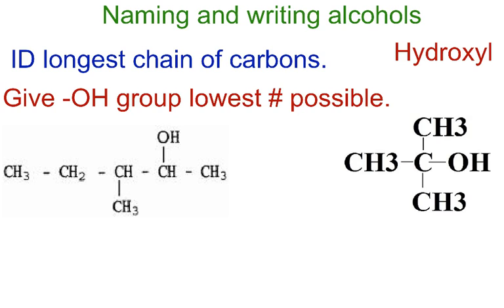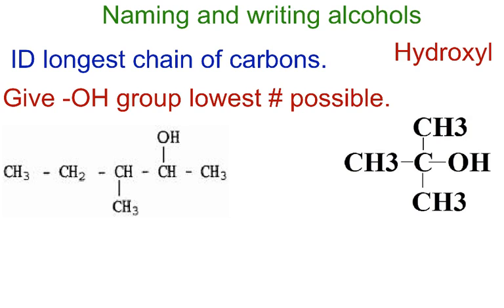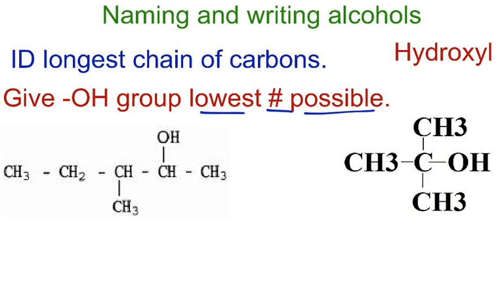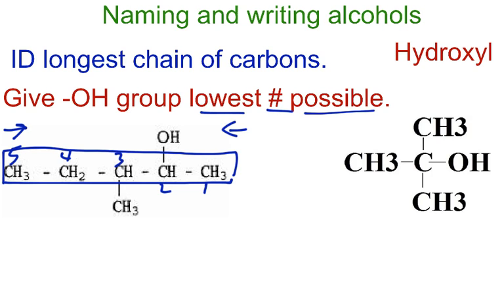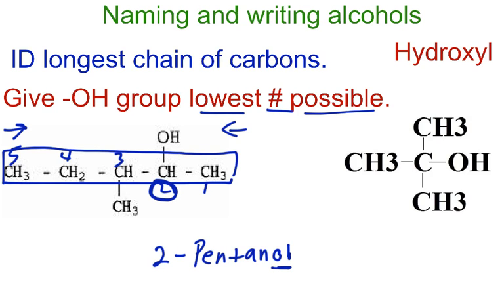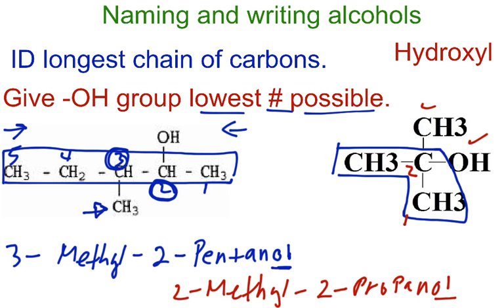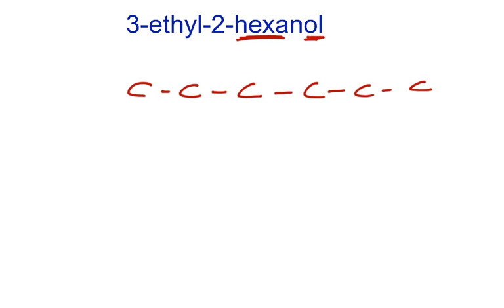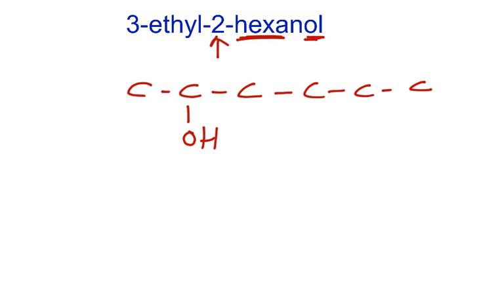Video #68 Naming And Writing Alcohols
Naming And Writing Alcohols